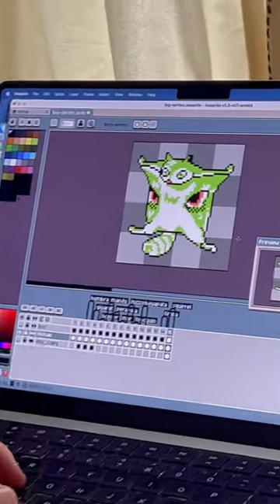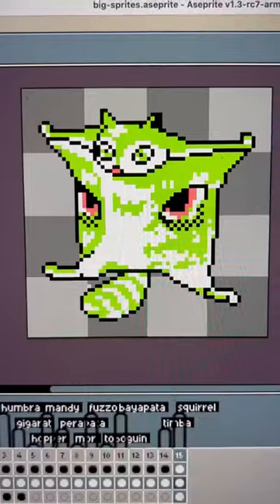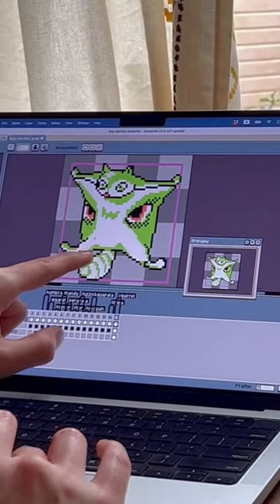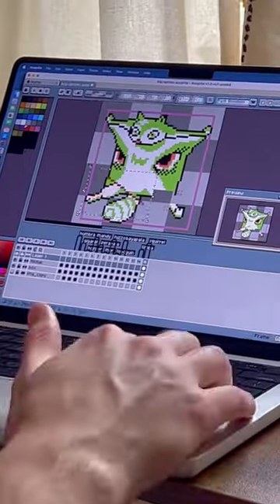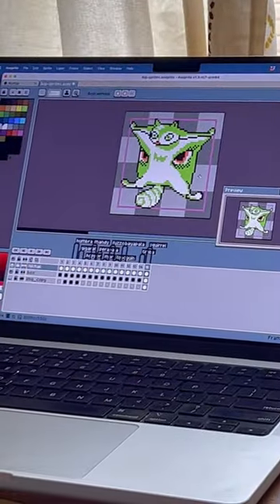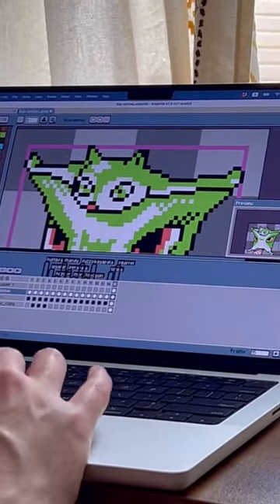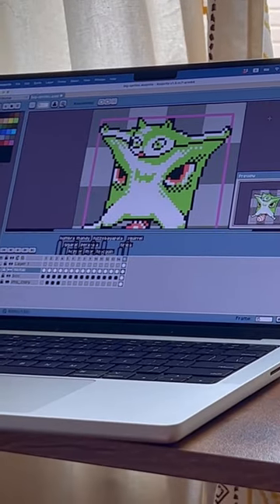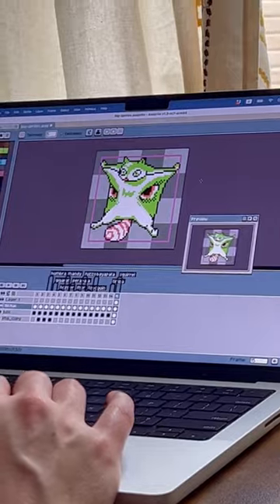new pet alert: Sorrel!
We made a new pet for the RPG pet-collection game that we're making